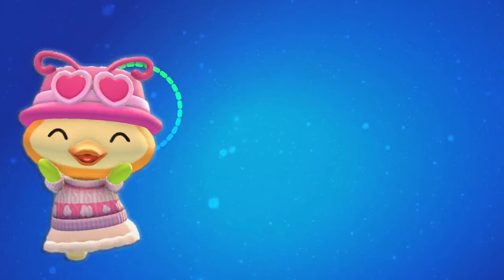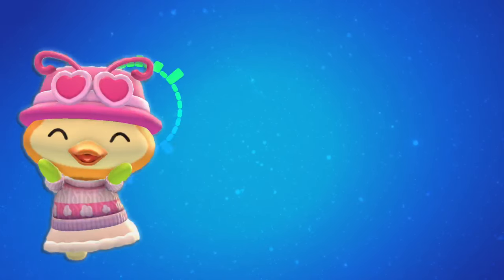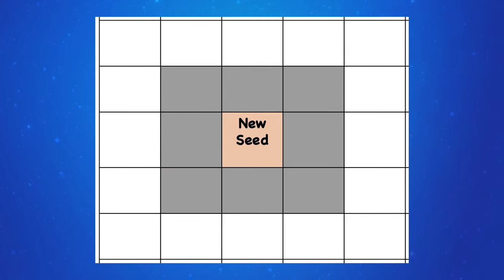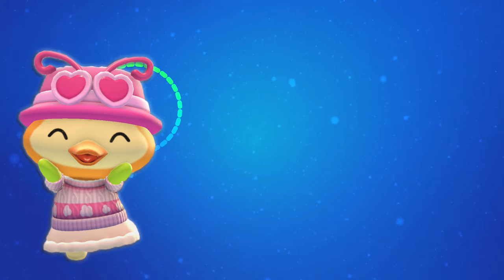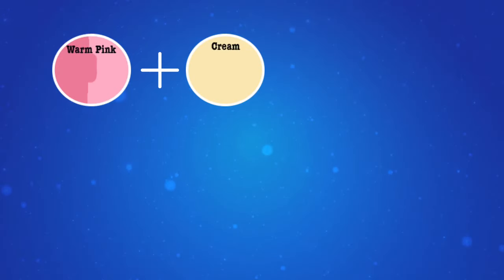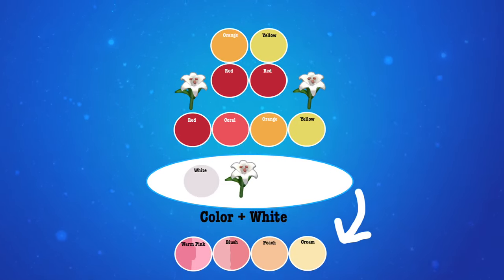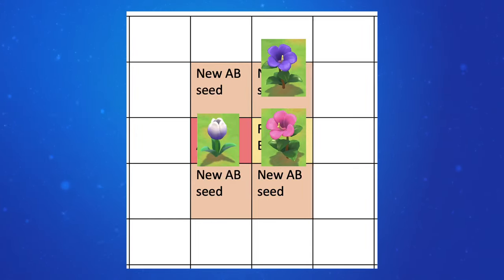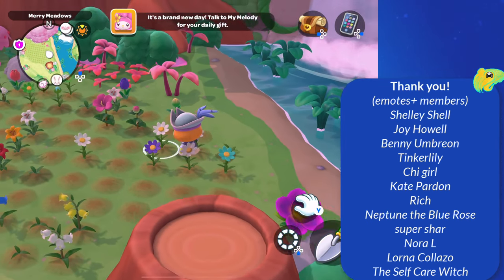How to Breed New Flower Colors & Patterns | Hello Kitty Island Adventure Flower Breeding Guide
A (currently) complete guide to flower breeding in Hello Kitty Island Adventure. Includes a quick recap of the basics about flowers, how new flowers spawn, flower plot layout suggestions, default/starter flowers and colors, how to get new colors, all flower color combinations, how to get patterns, how to breed between flower types, and more.

Time Stamps
00:00- Intro
00:21- Flower Basics
4:00- How New Seeds Spawn
7:15- How Colors Work (Color Combinations)
10:40- Colors within Types
11:59- Colors across Types
12:00- Recap

Hello Kitty Island Adventure, HKIA
Merry Meadow update for hello kitty island adventure
Apple Arcade Hello Kitty Game,